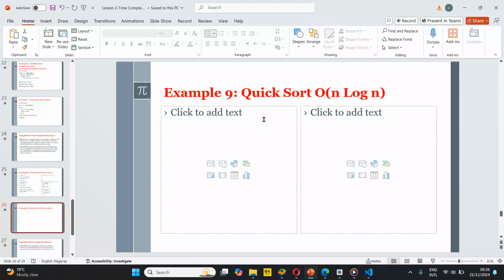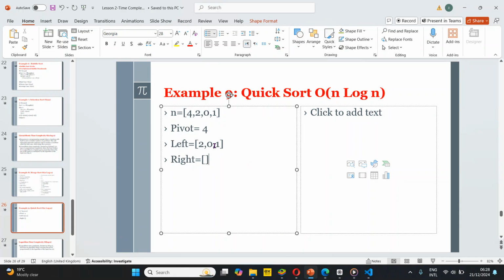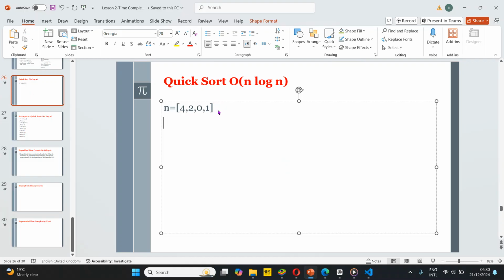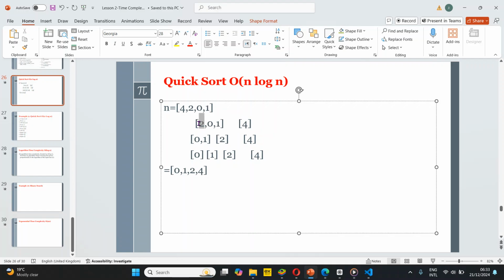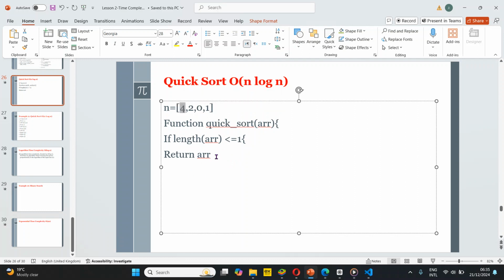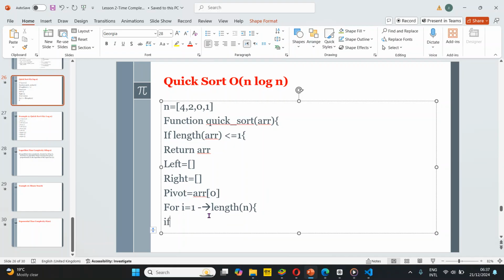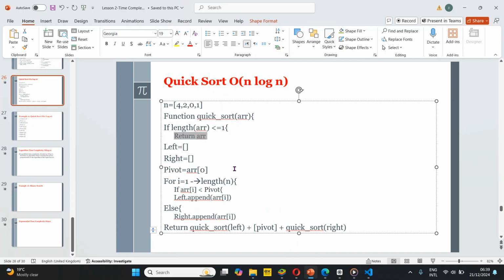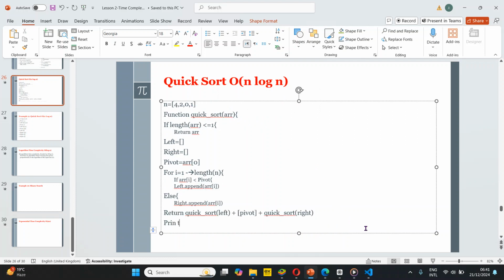lesson 2g: Time Complexity: Linearithmic Time Complexity:Quick Sort Algorithm